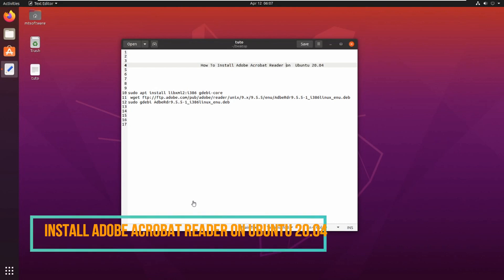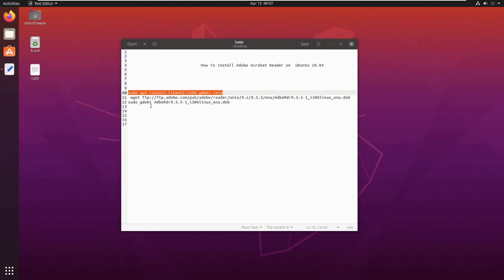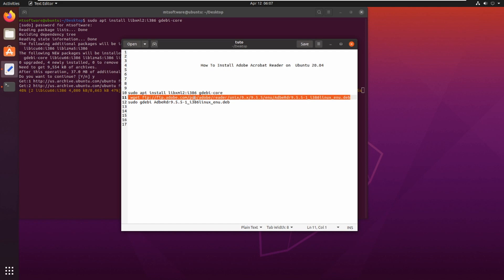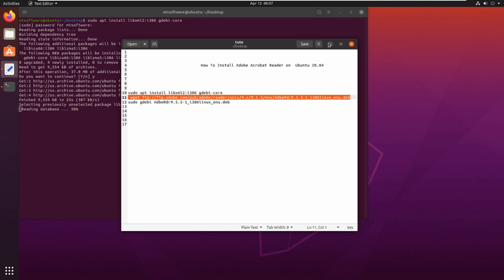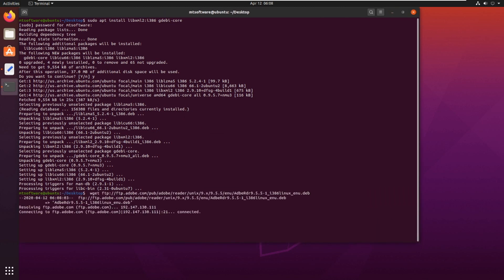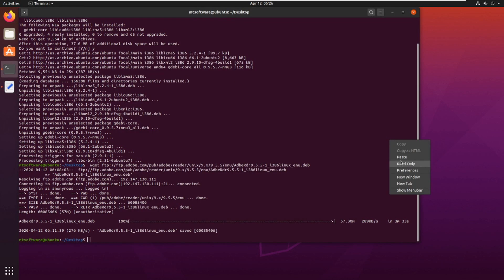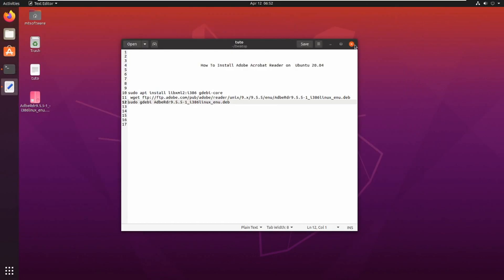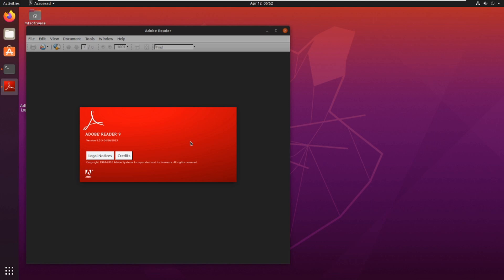How To Install Adobe Acrobat Reader on Ubuntu 20.04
On this video , I will show you  How To Install Adobe Acrobat Reader on Ubuntu 20.04 Step By Step.

►Commands
sudo apt install libxml2:i386 gdebi-core
sudo gdebi AdbeRdr9.5.5-1_i386linux_enu.deb